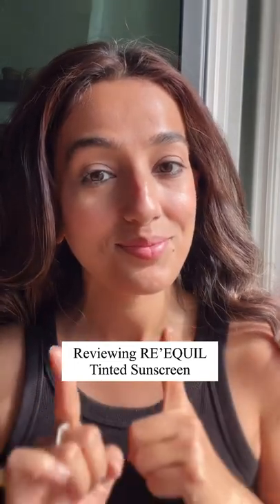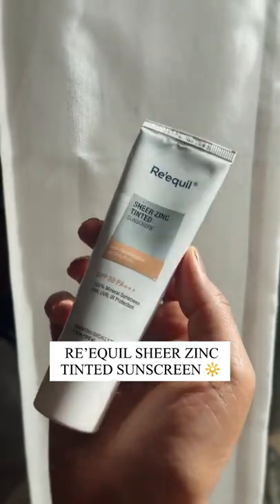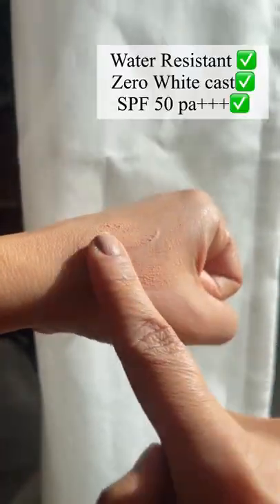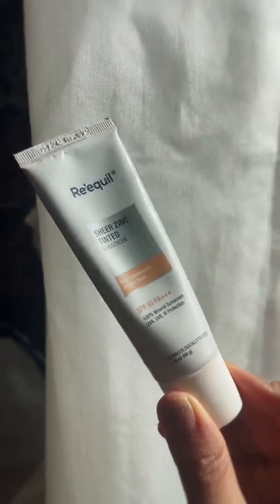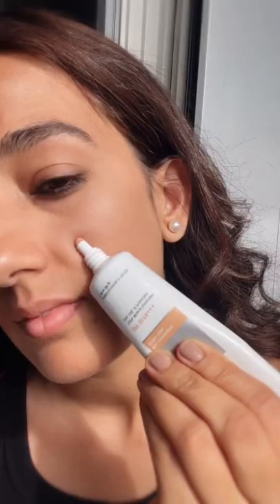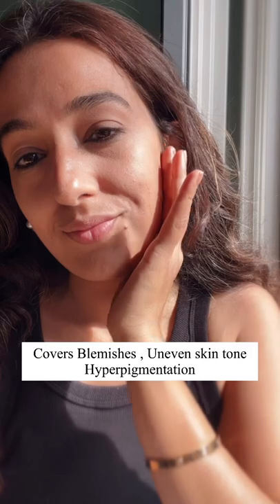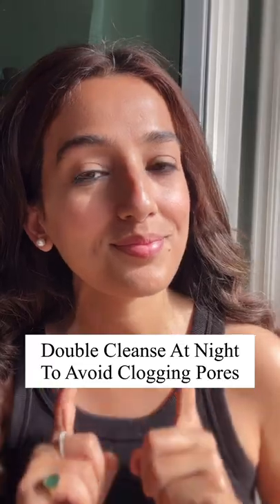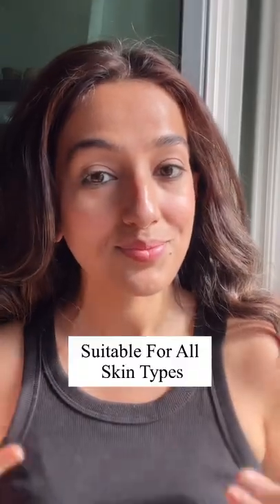RE’EQUIL sheer zinc tinted sunscreen review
RE’EQUIL sheer zinc tinted sunscreen review @kiwitandon